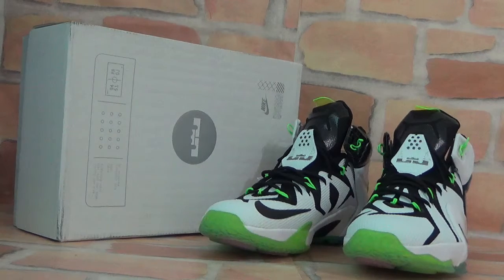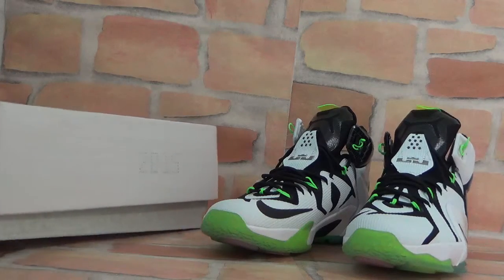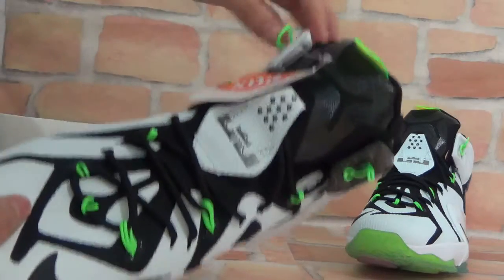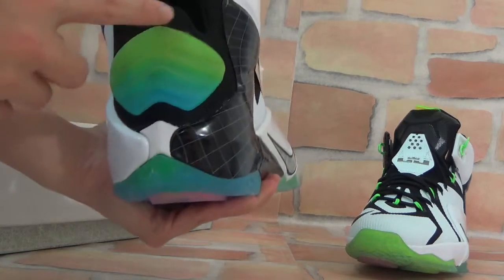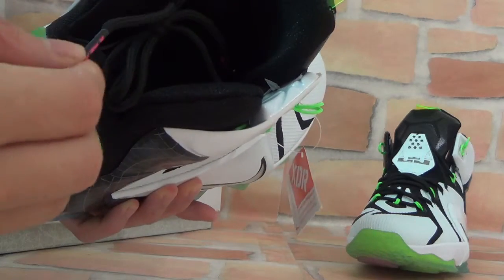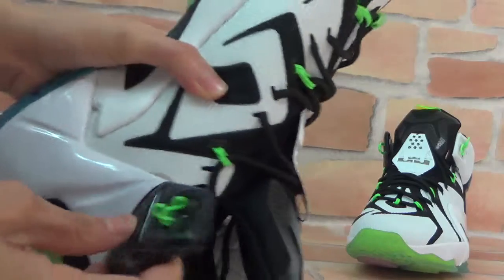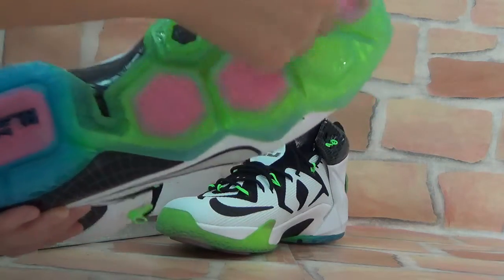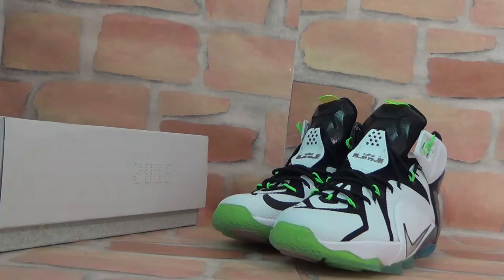Nike Lebron 12 All Star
Skype: ratchetshoes
KiK:ratchetshoes2014
Wechat:ratchetshoes2014